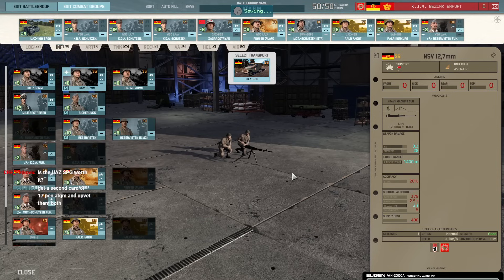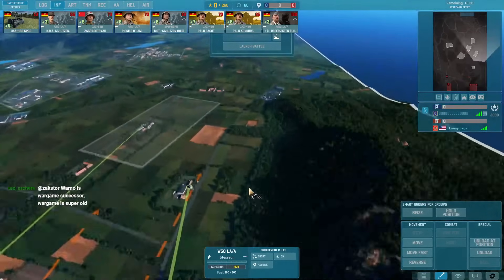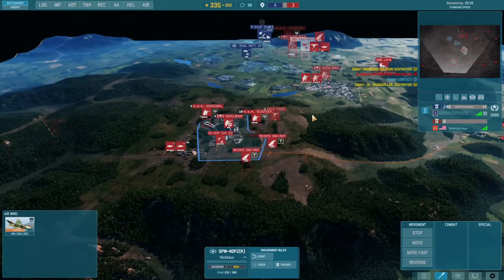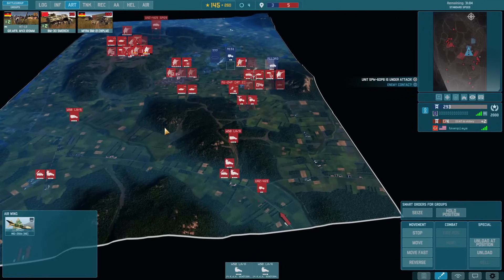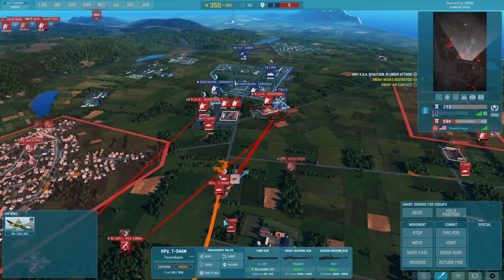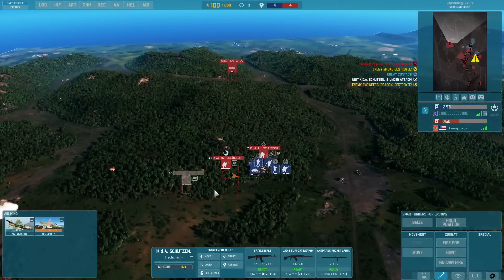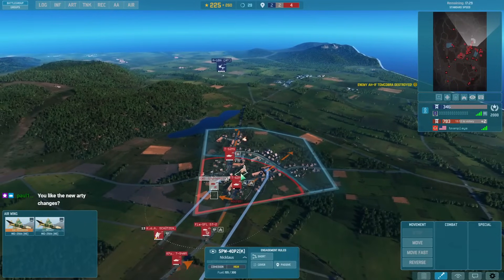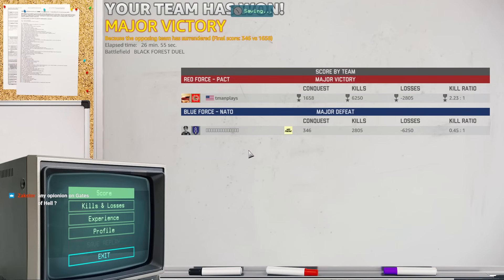Warno Ranked - The KDA Just Keep Advancing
This is a Warno 1v1 match between Tmanplays and Space Man ;).

I appreciate all the comments and support. My YouTube channel also has Super Chats and Memberships enabled if you would like to support me more directly or get early access to upcoming videos! 😊